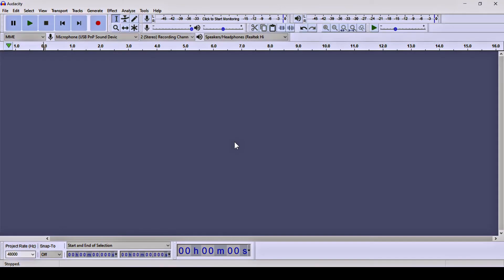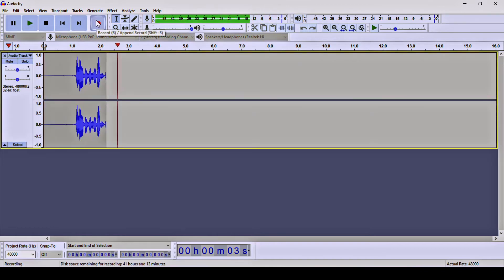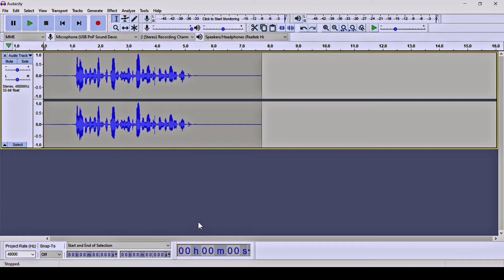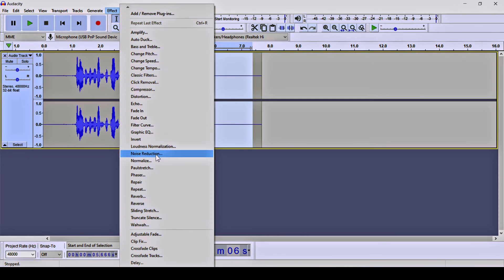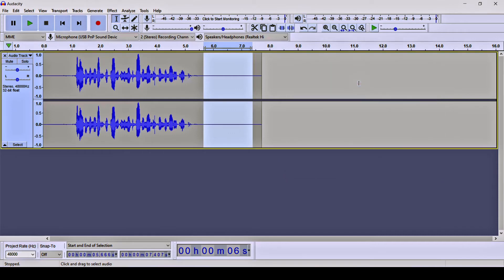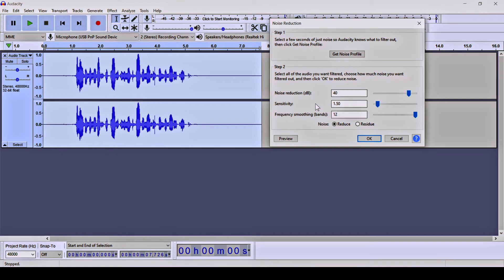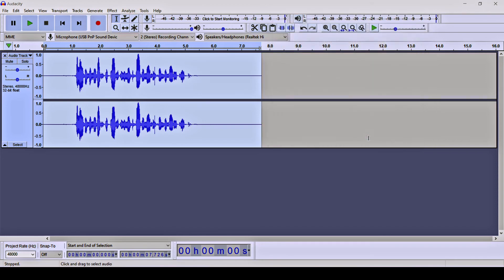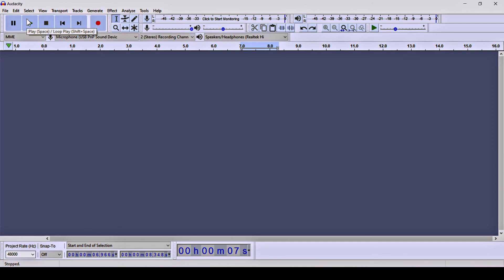Noise Reduction in AUDACITY | How to Remove Background Noise From Audio | Audacity Tutorial Part - 4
AUDACITY -
                        Audacity is a free and open-source digital audio editor and recording application software, available for Windows, macOS, Linux, and other Unix-like operating systems. Audacity was started in the fall of 1999 by Dominic Mazzoni and Roger Dannenberg at Carnegie Mellon University and was released on May 28, 2000 as version 0.8

As of April 19, 2021, it is the most popular download from FossHub, with nearly 110 million downloads since March 2015. Previously, downloads were served from Google Code and SourceForge, with a combined total in excess of 200 million downloads. Audacity won the SourceForge 2007 and 2009 Community Choice Award for Best Project for Multimedia.